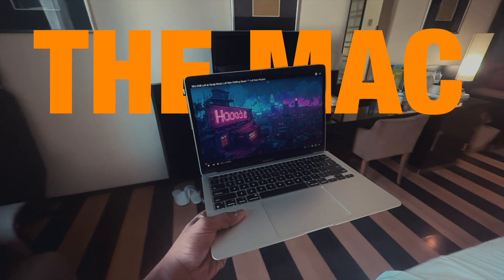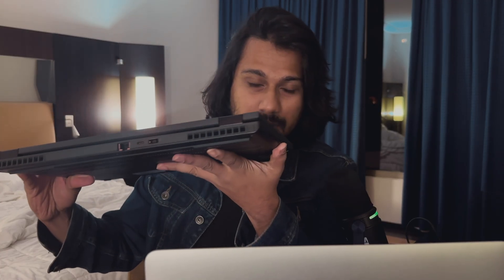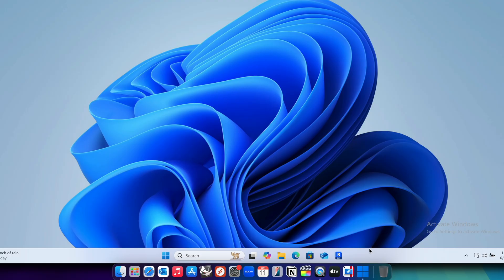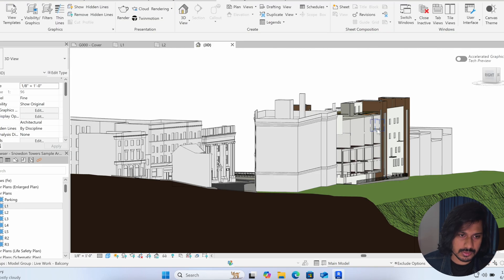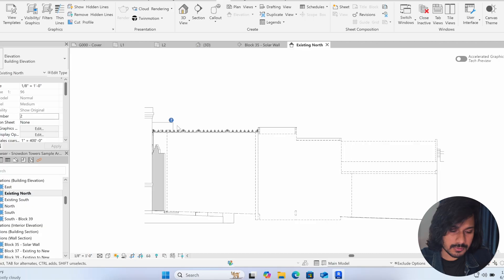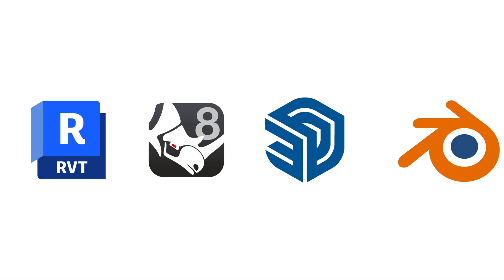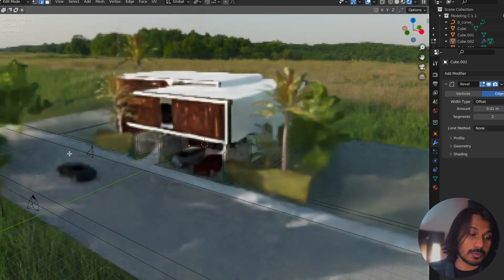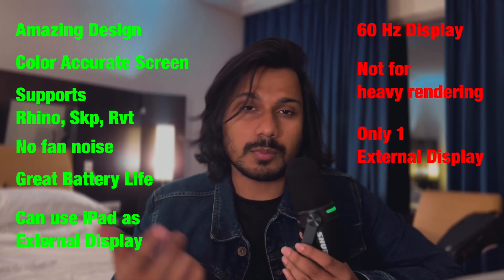Why I Still Use the M1 MacBook Air for Architecture in 2025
In this video, I share my honest experience of using the M1 MacBook Air as my daily architecture laptop — including running Revit on Parallels, performing parametric design in Rhino and Grasshopper, rendering in Blender, and even trying SketchUp modelling on the go.

This is not a tech review — it’s a real-world update after using this laptop for actual architecture work in 2025.

0:00 Intro
0:35 Why M1?
2:15 REVIT
5:29 RHINO
6:38 SKETCHUP
7:53 BLENDER
9:50 Pros & Cons
10:46 Conclusion

I'm Abhiram, an architect and computational designer based in India. I create videos about design, creative technology, and the unusual (but fun) ways architects work in 2025.

Revit (via Parallels Desktop on macOS)
Rhino + Grasshopper + Ladybug
SketchUp (light modeling)
Blender (native rendering)

USB Hub

Drop a comment if you're using a Mac for design work — or if you’ve tried running Revit on it. I'd love to hear what setup you're using and how it's holding up!